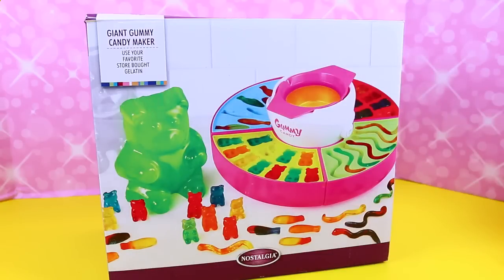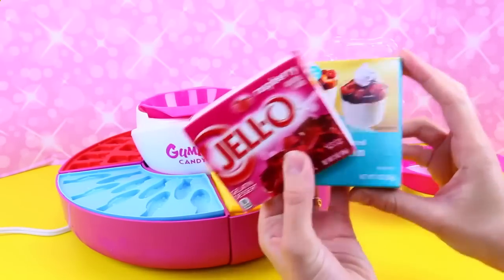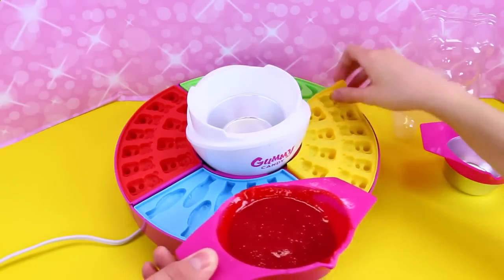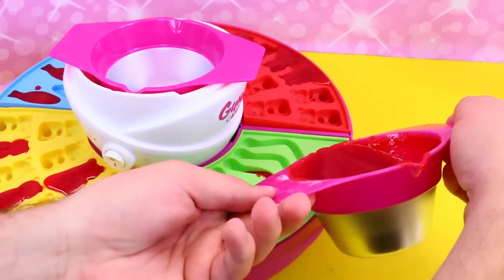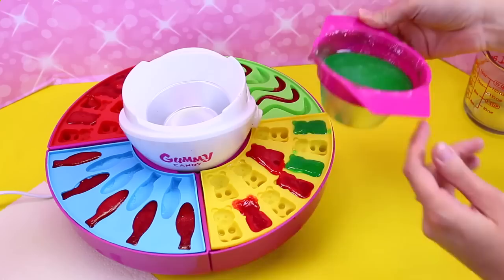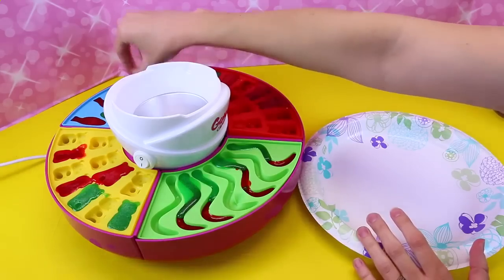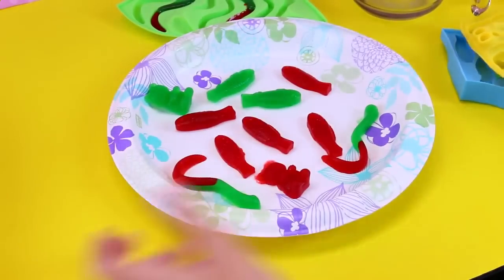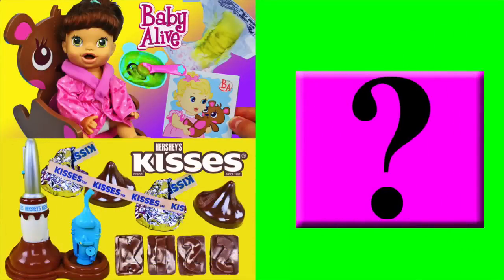Gummy Bear Candy Maker DIY Treats + World s Largest Giant Bear Gummy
children's entertainment | Gummy Bear Candy Maker DIY Treats + World s Largest Giant Bear Gummy